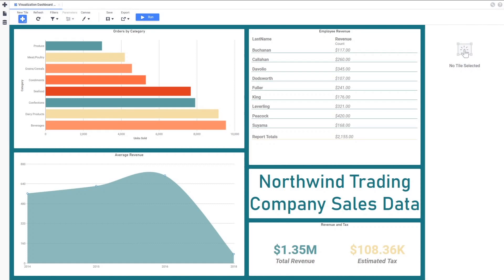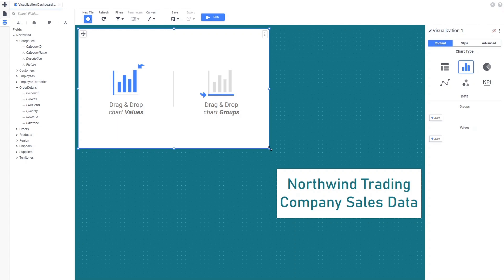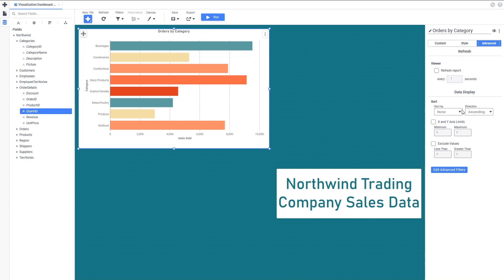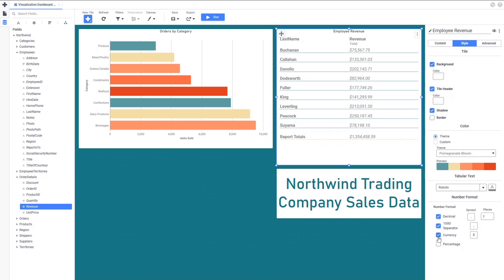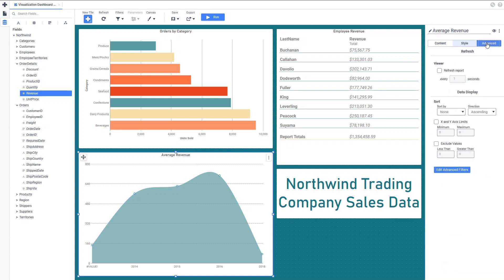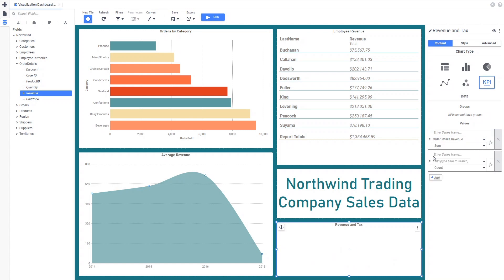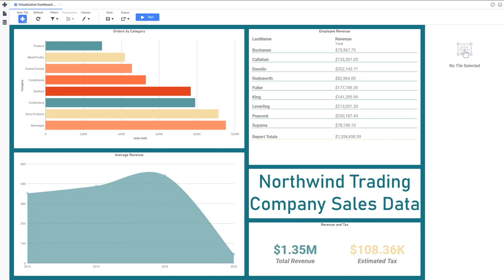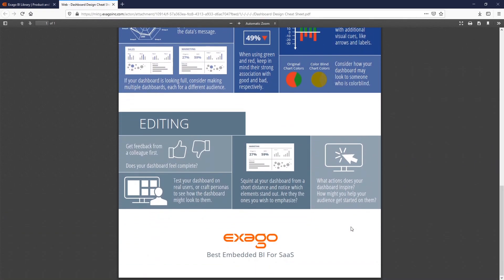Basic Training — Dashboard Visualizations (v2019.2)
Dashboards are an interactive way to display reports, visualizations, and more. In this video, we'll walk through creating four different types of visualization tiles directly on the Dashboard canvas.